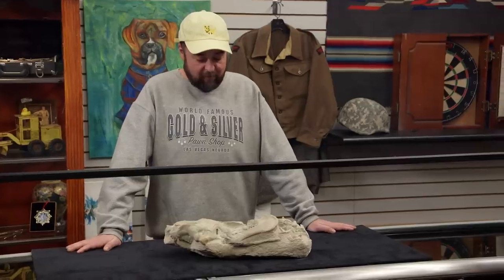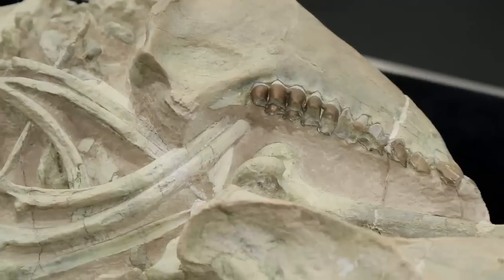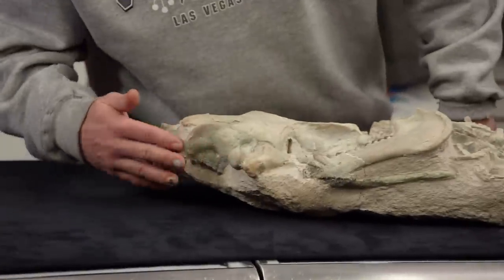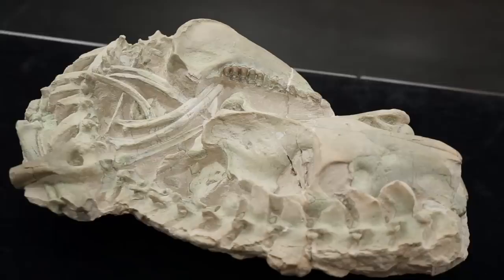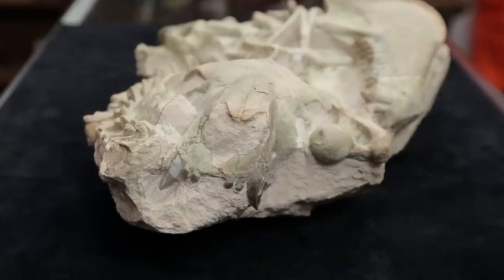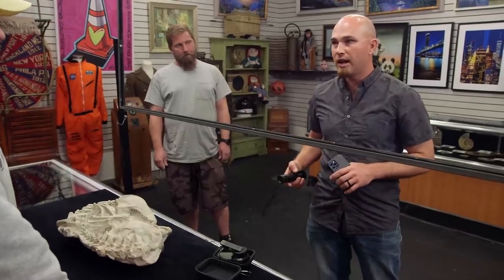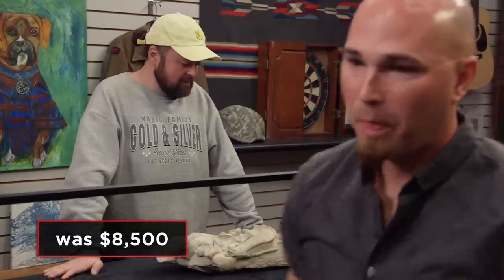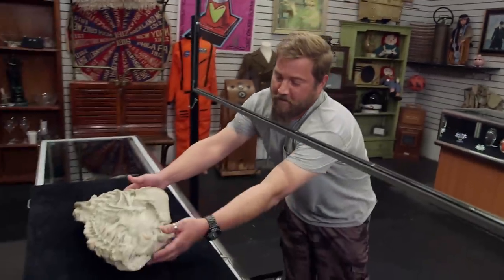Pawn Stars: Oreodont Fossil Is One EXPENSIVE Pile of Bones! (Season 20)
This fossil is in incredible shape, but what's the monetary value? Find out in this scene from Season 20, Episode 12, "Darting and Dodging."